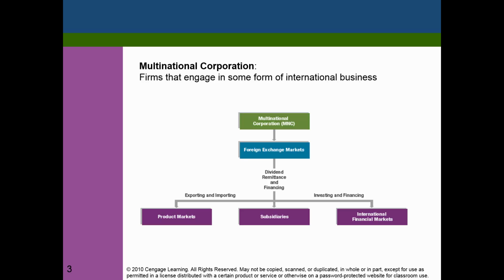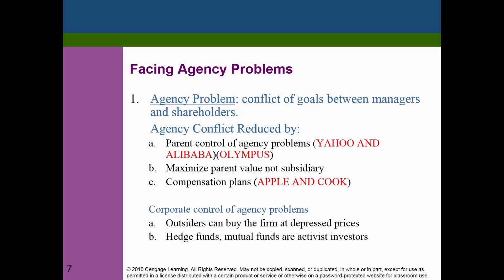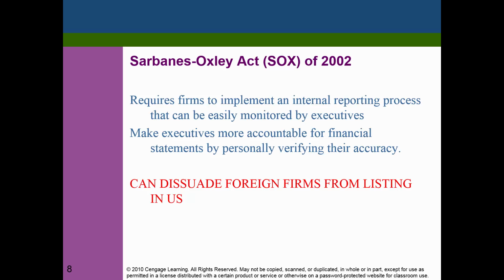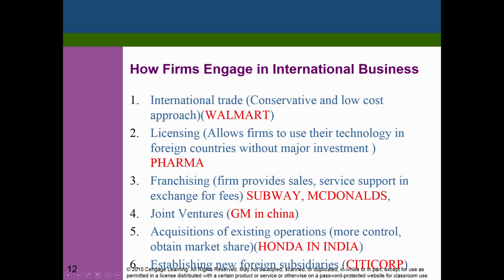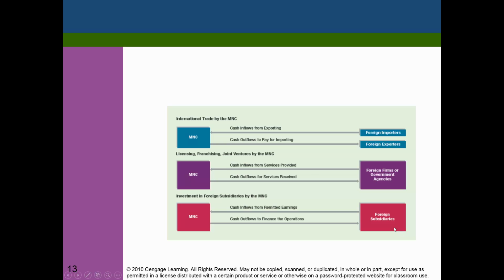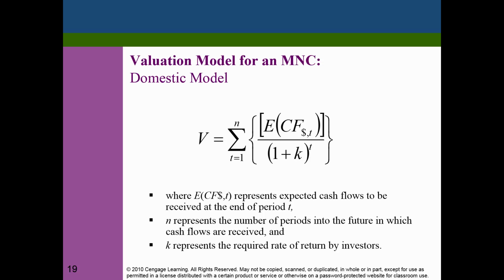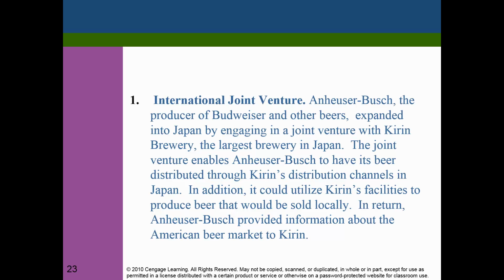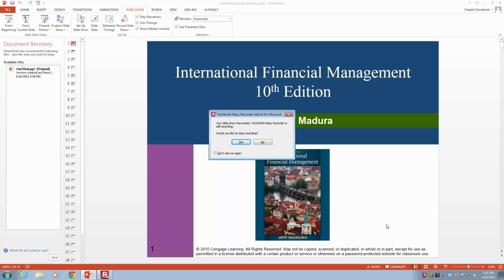Chapter1, International Finance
This lecture covers Chapter 1 of the textbook. It gives an overview of International Finance and the Course.